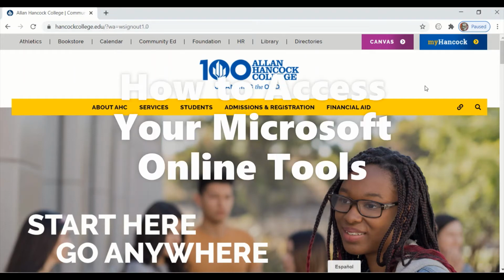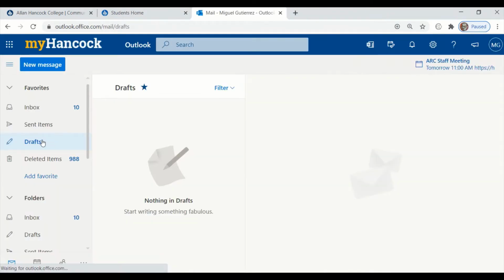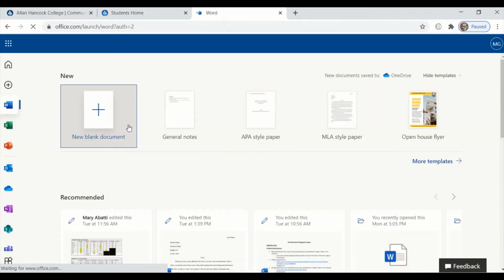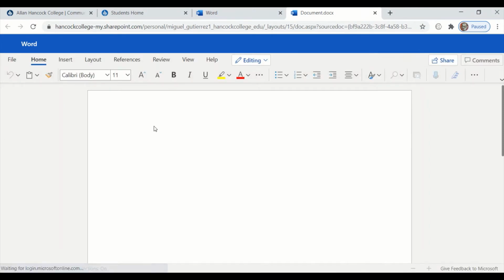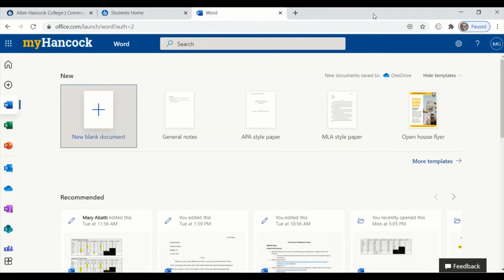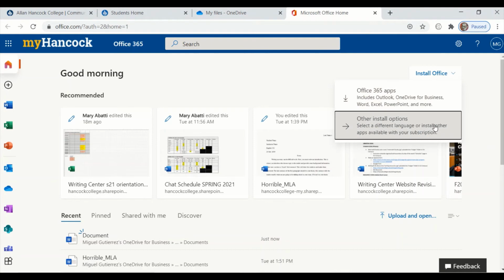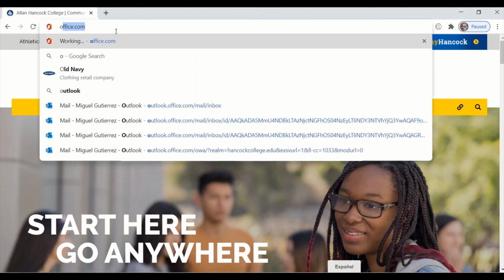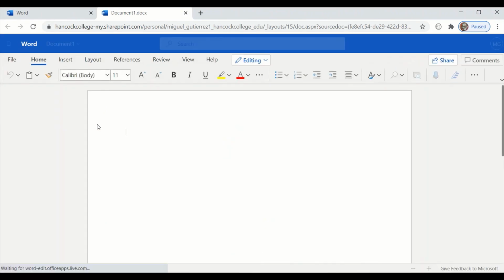How to Access MS Online Tools